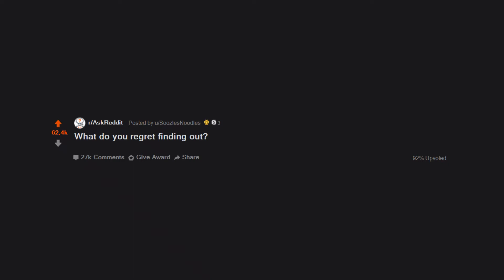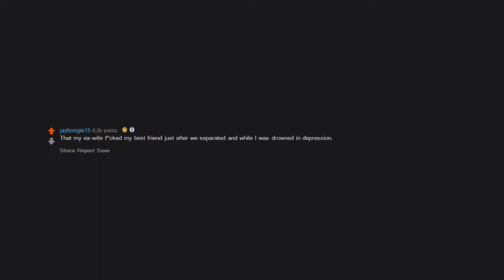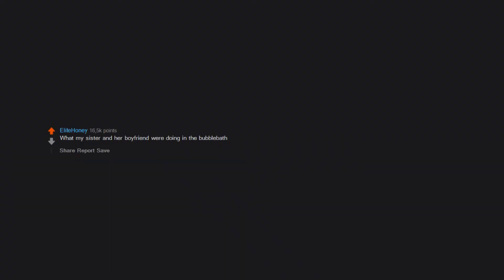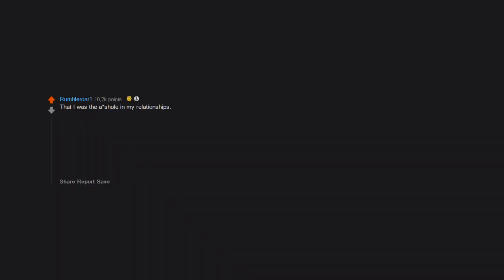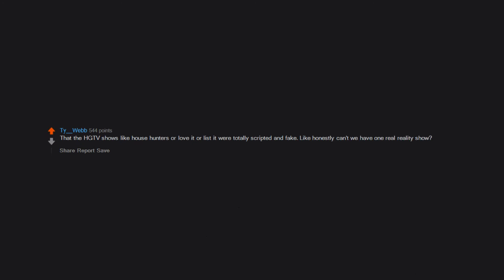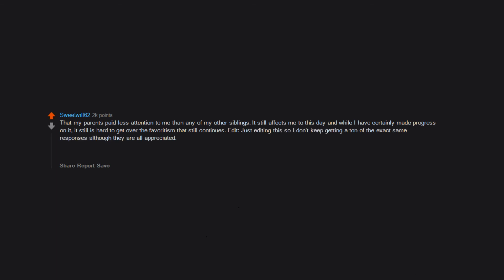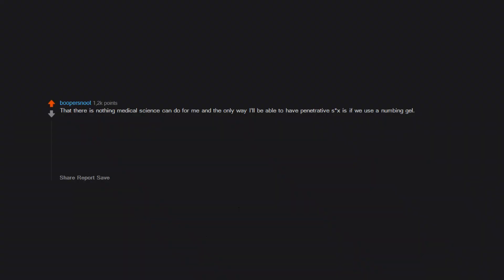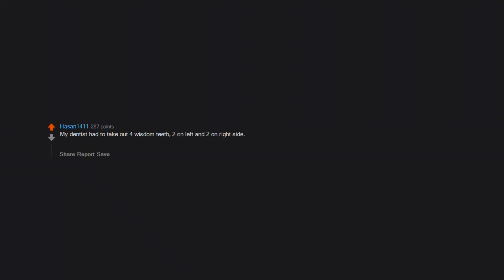What do you regret finding out? (AskReddit in 2021 | Reddit Stories)